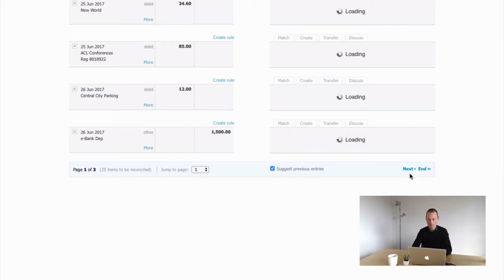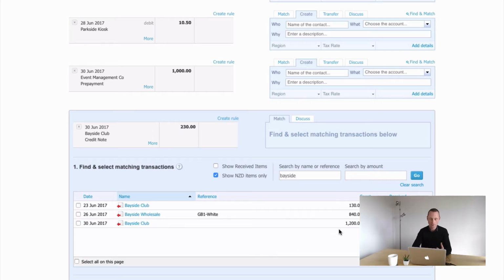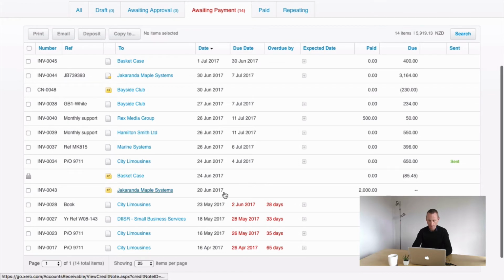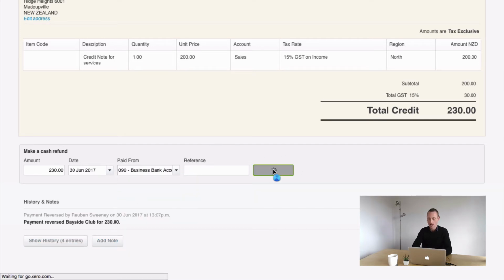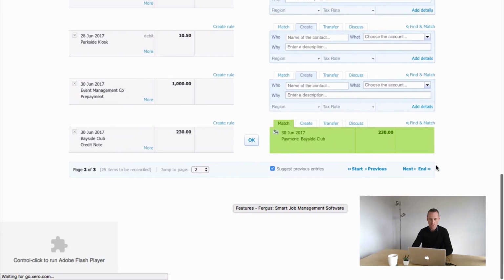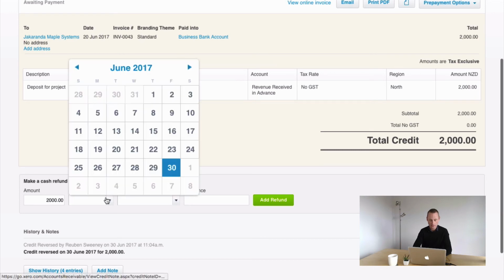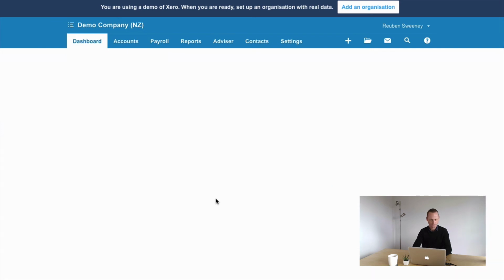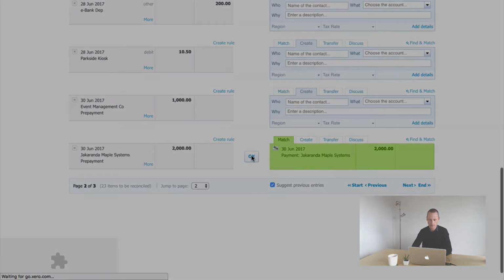How to Reconcile Customer Cash Refunds with Xero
Reuben Sweeney demonstrates how to reconcile customer cash refunds in Xero.

Customer cash refunds can occur for a variety of reasons in business. A customer may accidentally overpay us, they may have a longstanding credit we want to clear, they may not have used all of their prepaid services with us. Whatever the reason we need a method to associate the outgoing funds with the customers account without having a specific underlying transaction. This is how.

If you're responsible for reconciling the Xero bank accounts in your business understanding how to correctly reconcile each of the different types of transactions you might come across is essential for maintaining your Xero.

Our Xero User course is designed to get you and your staff to speed on Xero quickly by teaching them just what they need to know to do their jobs. The role-specific structure makes this course a must-have for consistent Xero training and processes in your business for both your current and future staff.

We'll answer any questions you have about Bank Reconciliation or Xero in the comments below.